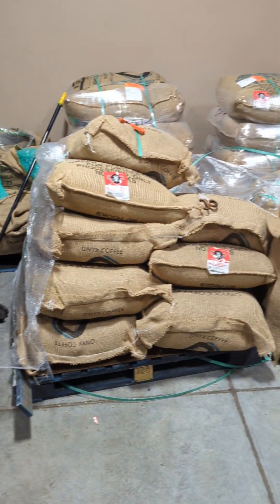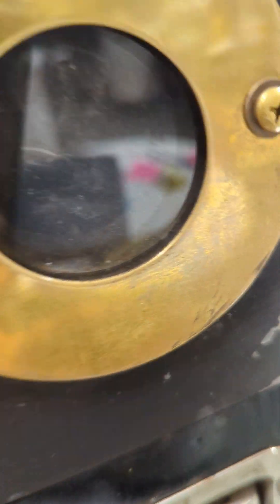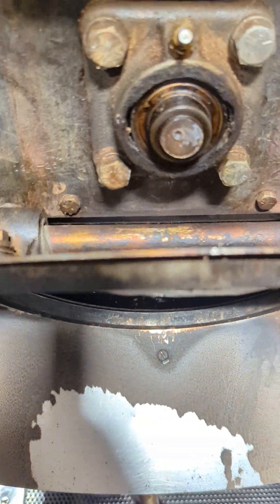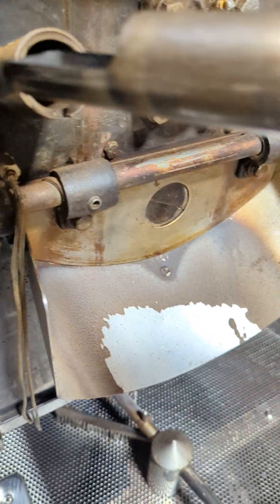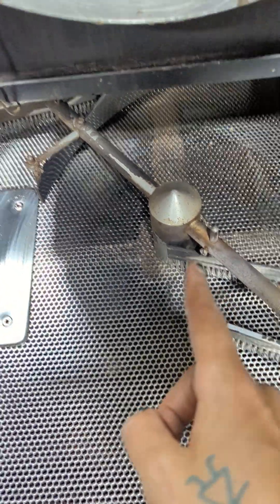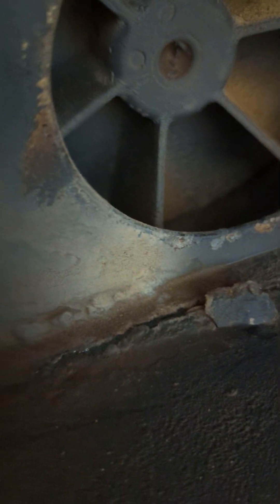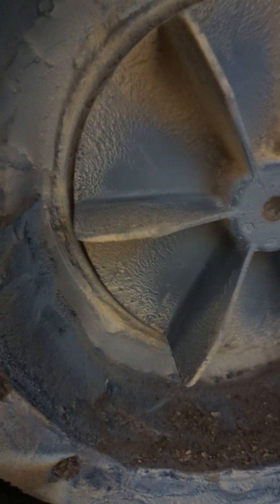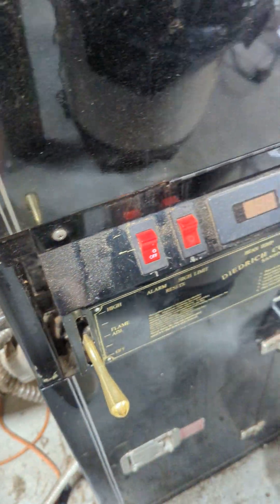The Ol' Deierich